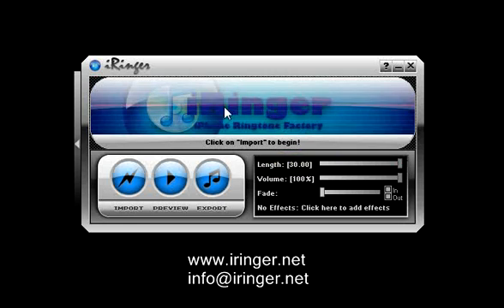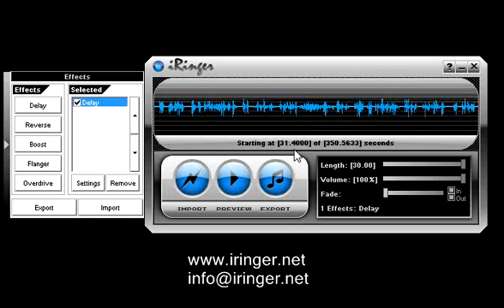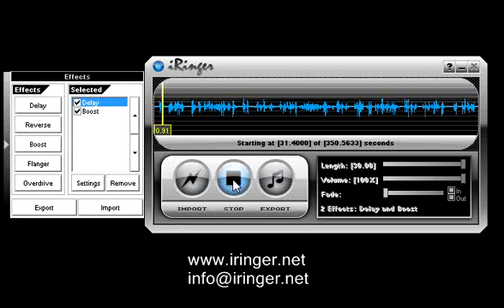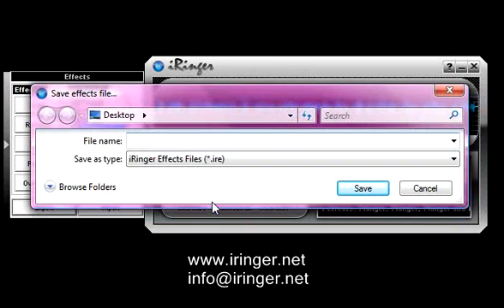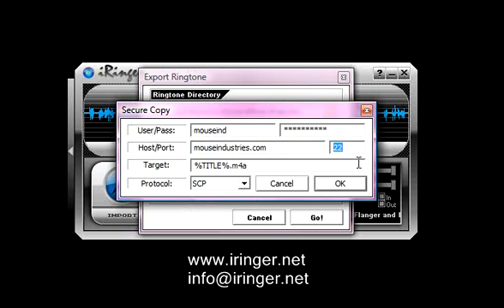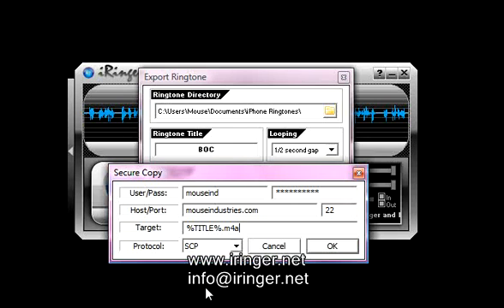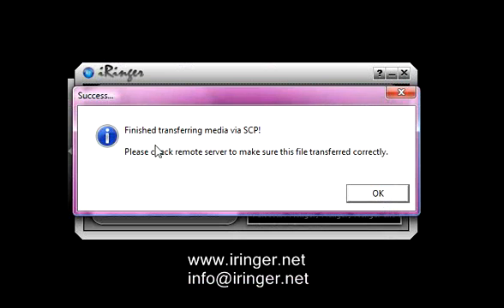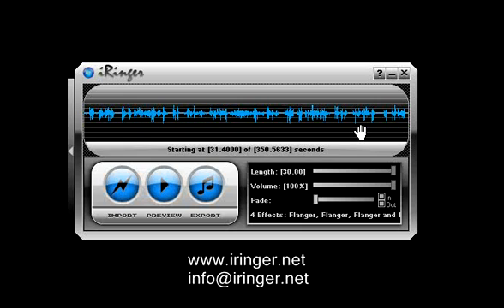iRinger - Create/Edit Free iPhone Ringtones (Advanced) v2.2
iRinger creates and edits free iPhone ringtones from virtually any audio or video file.